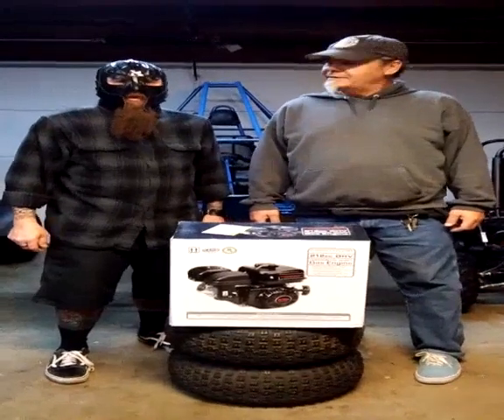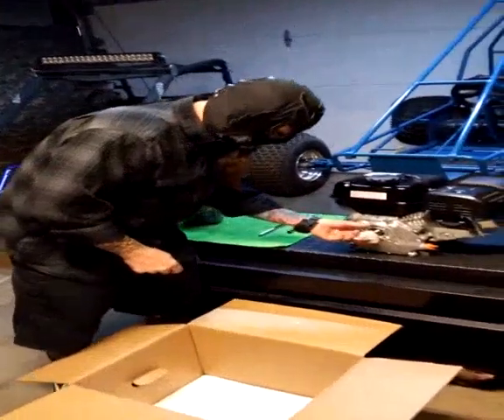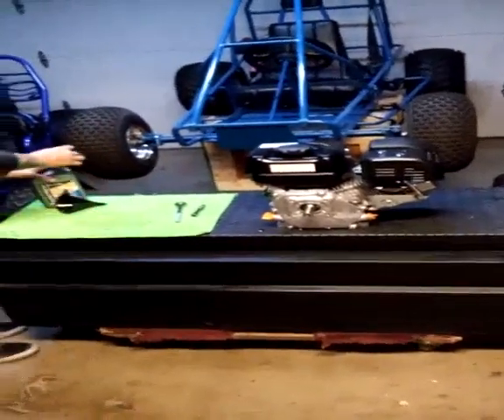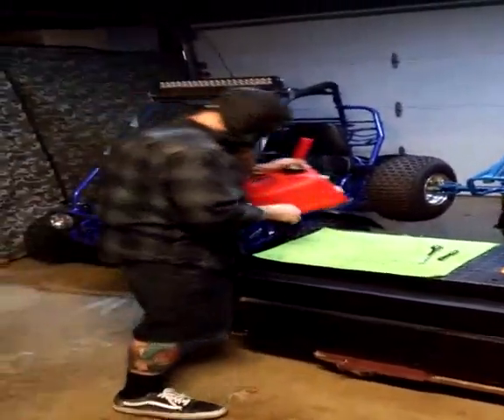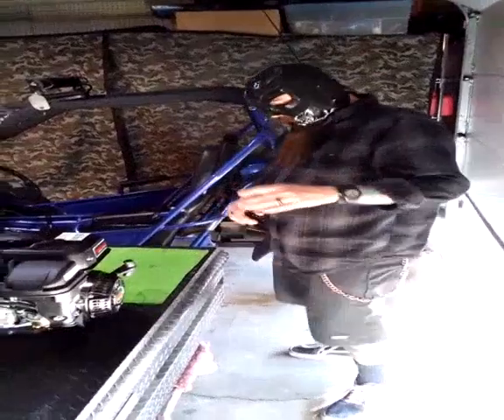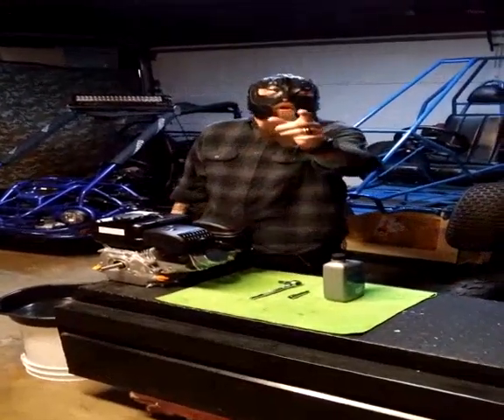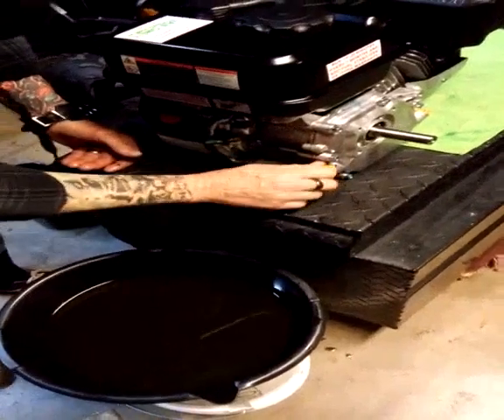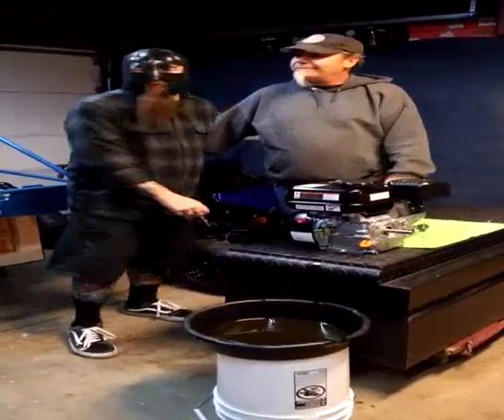PREDATOR 212 BREAK IN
How to do your the FIRST Break in and oil change on a Harbor Frieght PREDATOR 212 cc engine